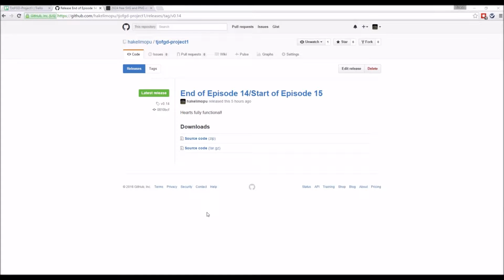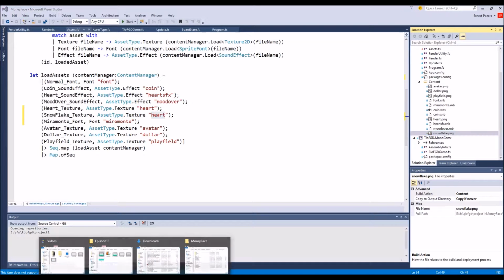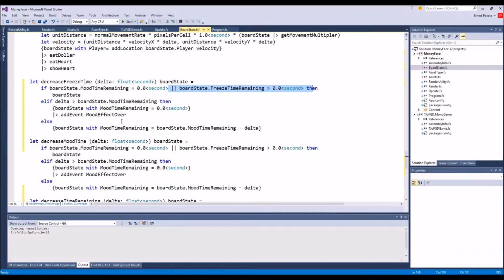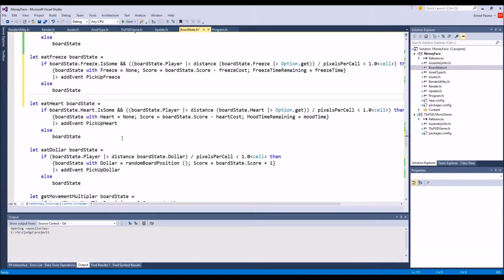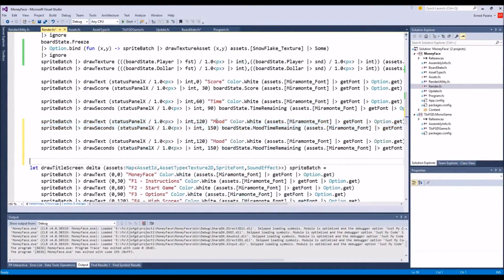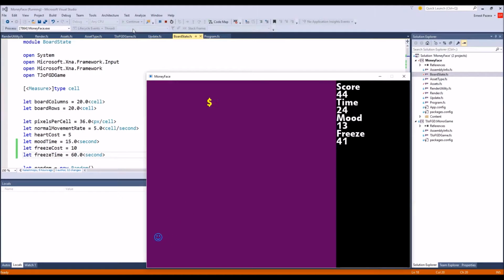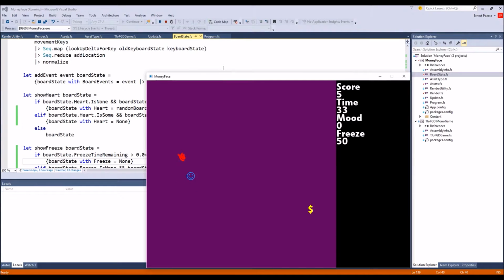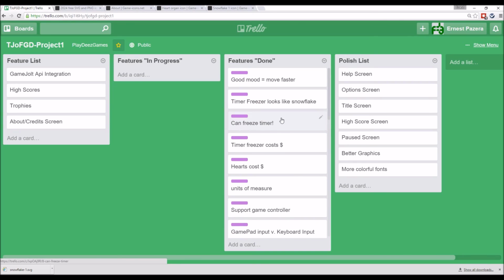The Joy of Functional GameDev Project 1 Episode 15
In this episode, we accomplish the freeze effect, and debate how it should interact with the mood effect!